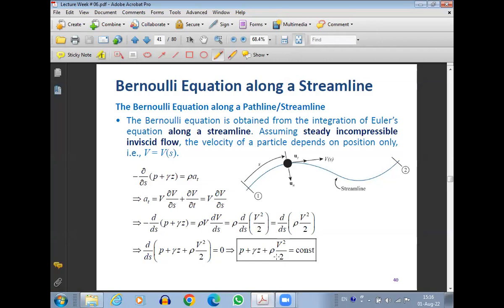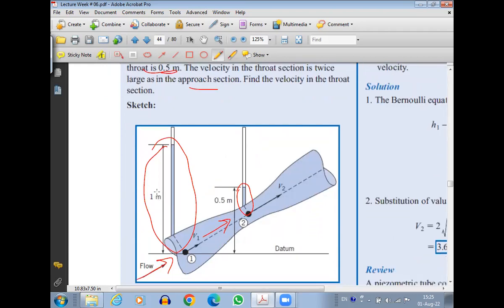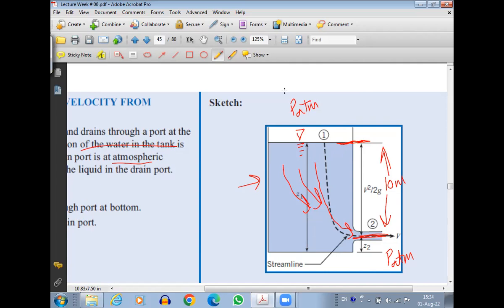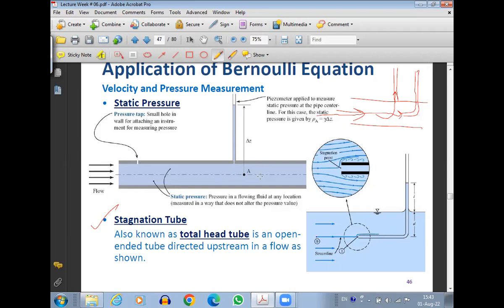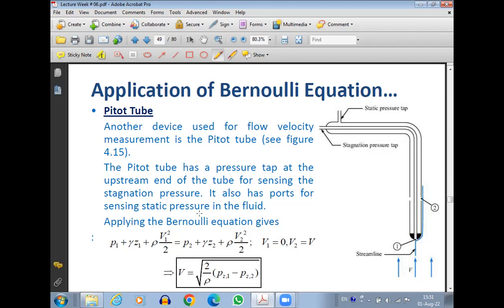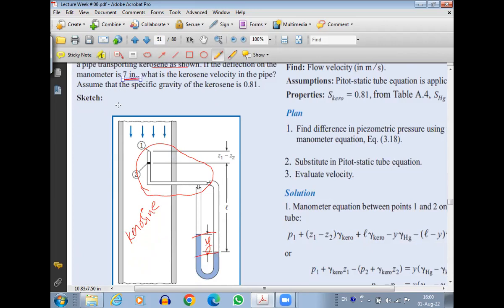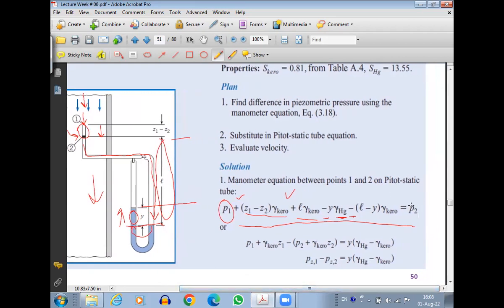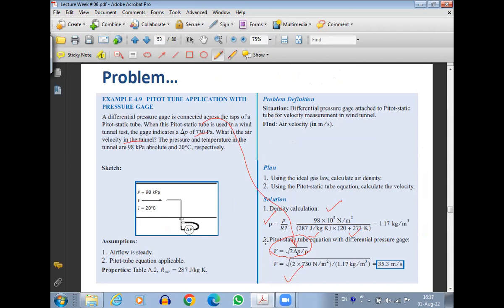Video Lecture Fluid Mechanics 06/16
This video is focused on the chapter "Fluid Flows and Pressure Variations" from the  textbook "Fluid Mechanics by Crowe & Elger".